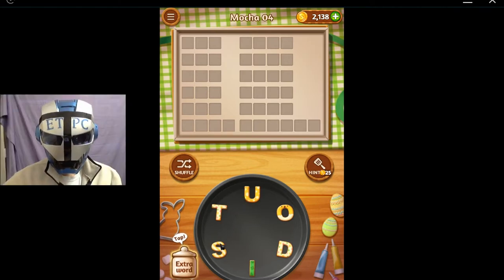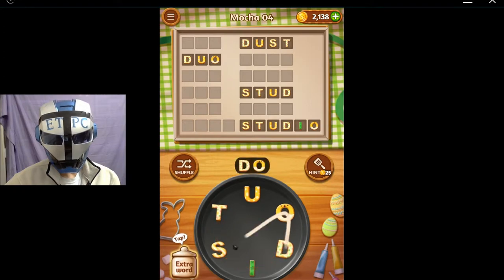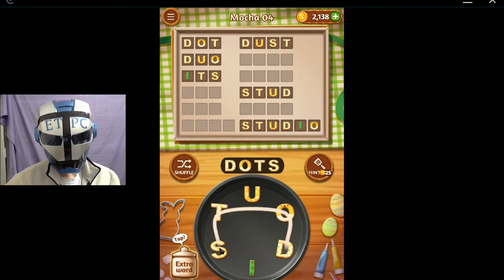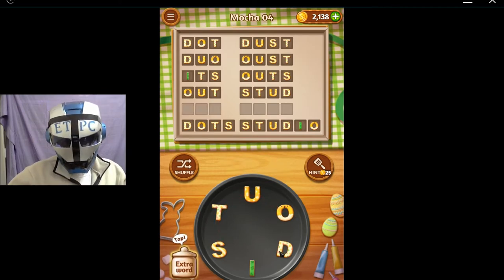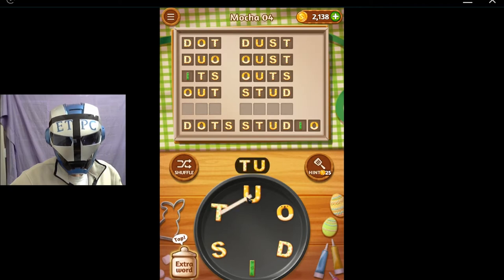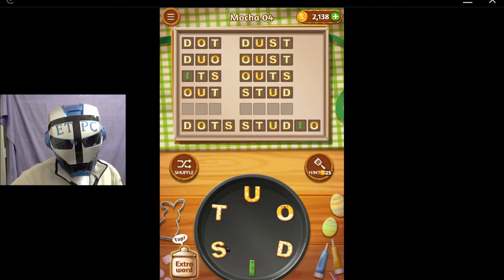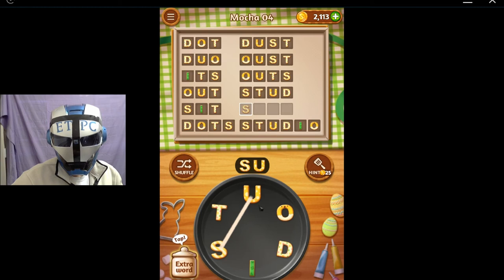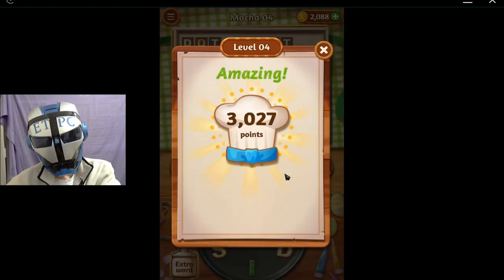WORD COOKIES MOCHA 4 SOLVED